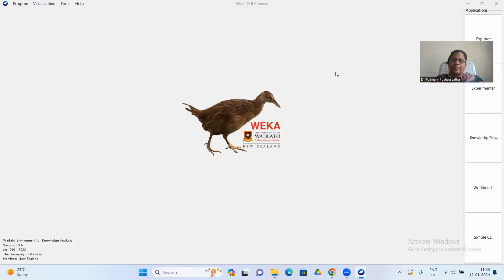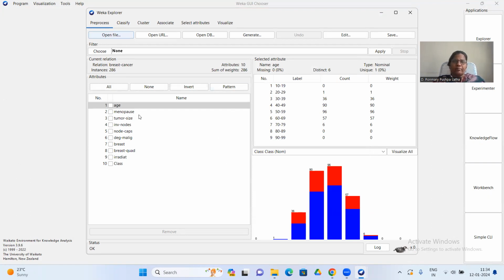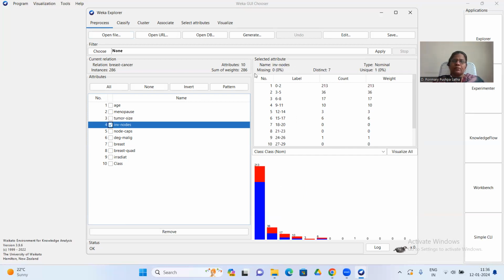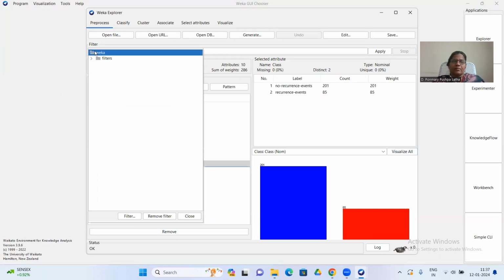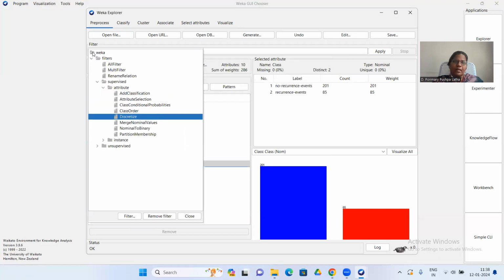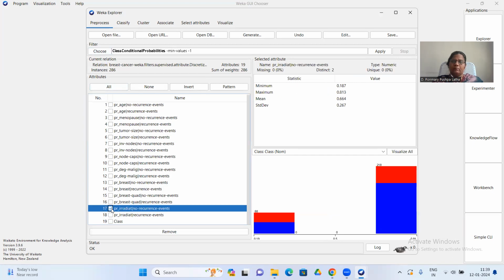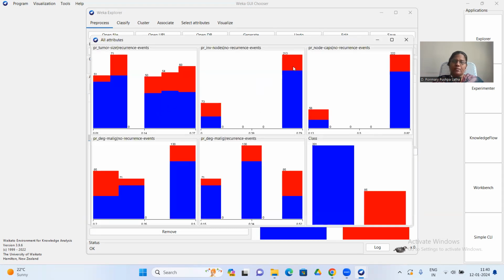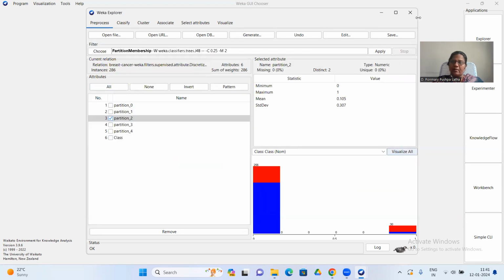Data preprocessing using weka